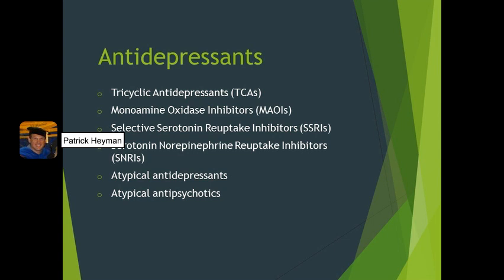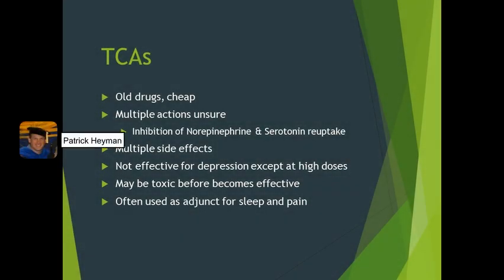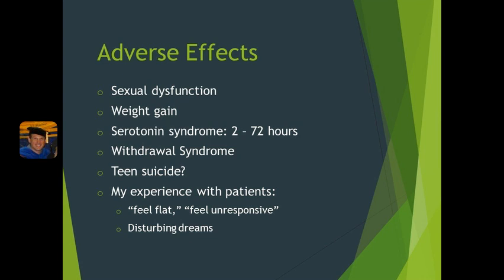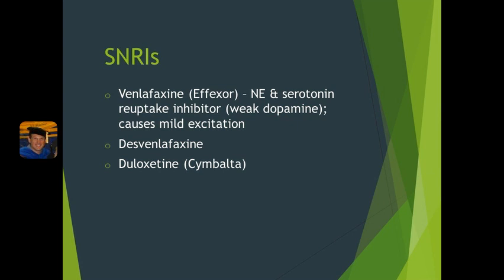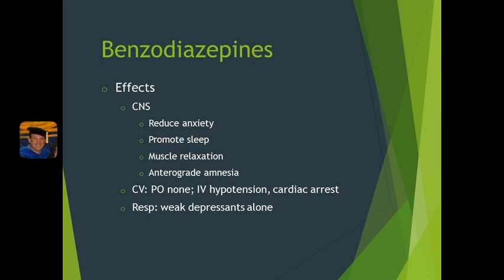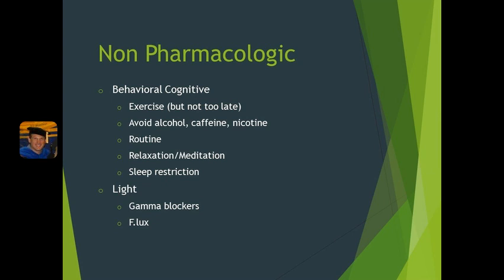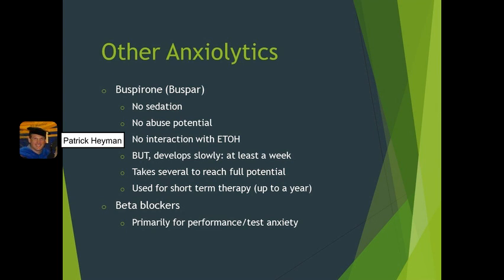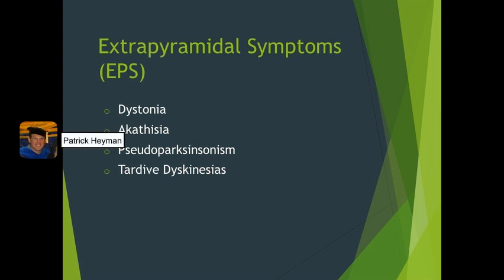VoiceThread - Antidepressants, Anxiolytics, & Sedative Hypnotics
Pathophysiology and Pharmacology 2 lecture
Antidepressants, Anxiolytics, Sedative/Hypnotics, and Antipsychotics